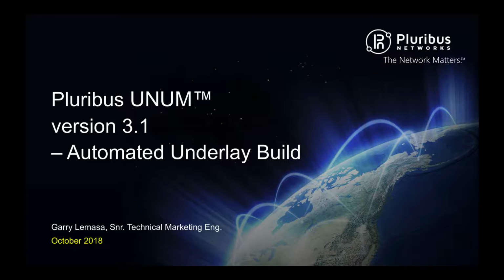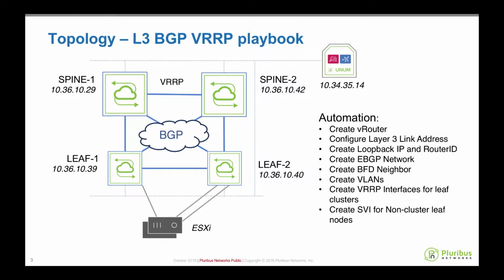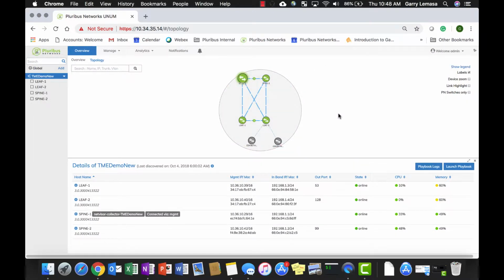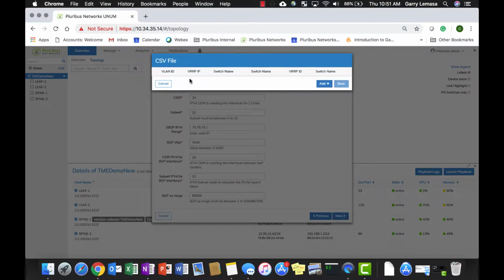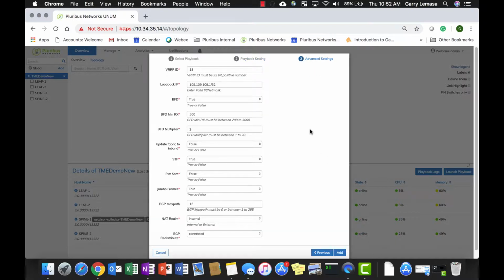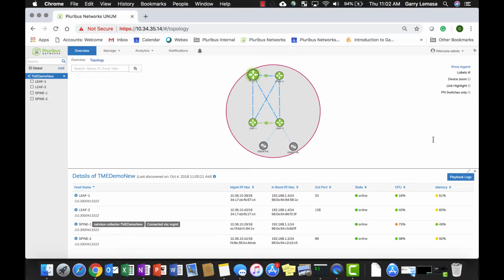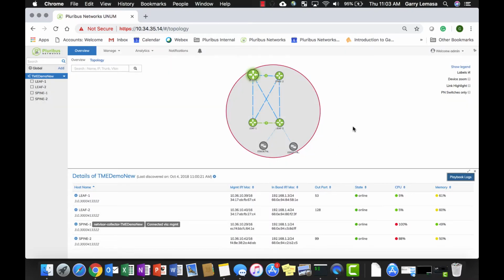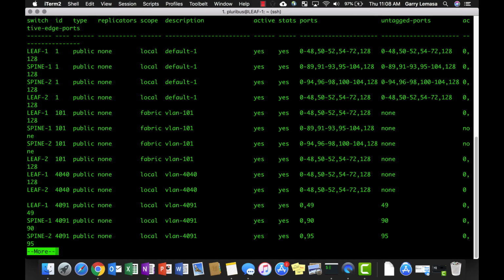Pluribus UNUM version 3.1 - Automated Underlay Build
Pluribus UNUM Management Platform
Unified Management, Automation and Analytics for the Adaptive Cloud Fabric